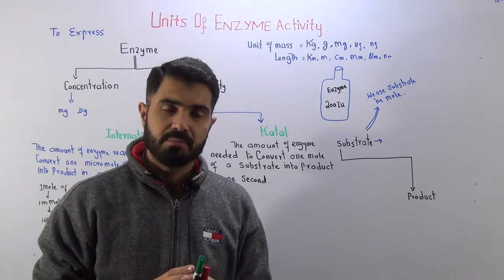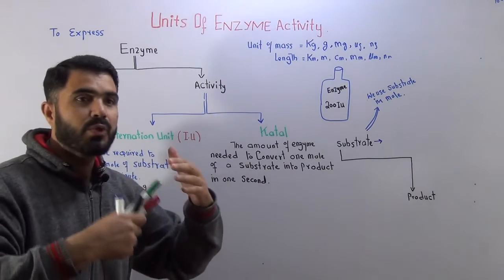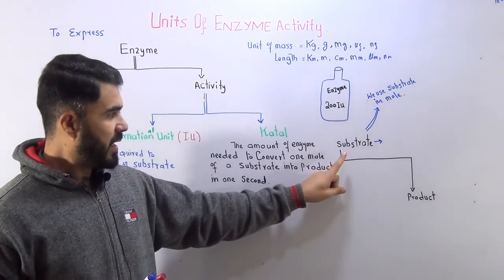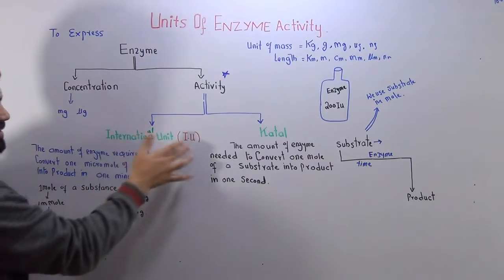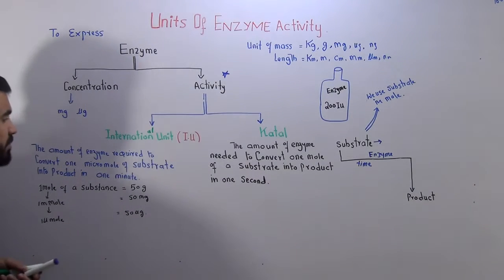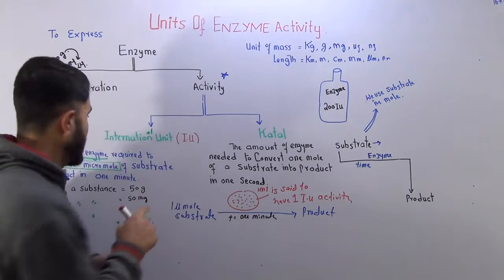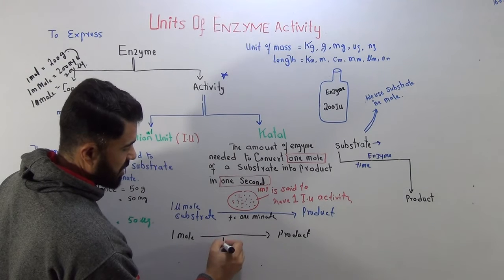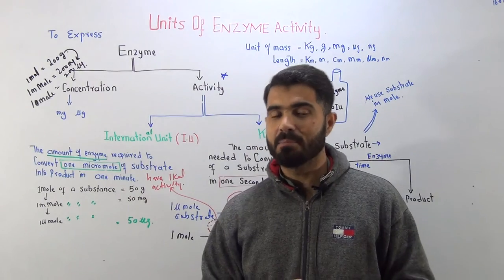Units of Enzyme activity Katal and International Unit in ENGLISH By Dr Hadi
About This Video
In this Video lecture You will learn Basic concept of Units of Enzyme activity Katal and International Unit